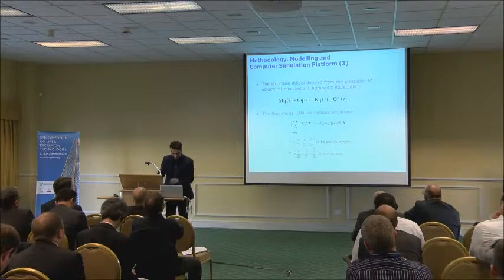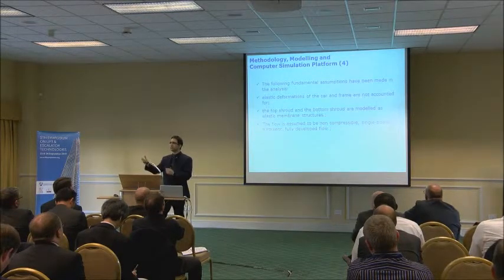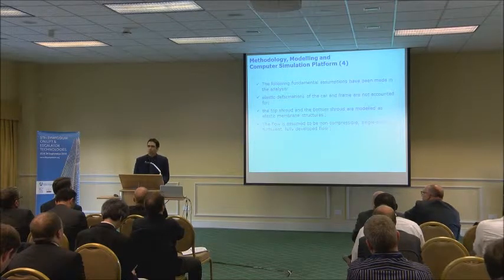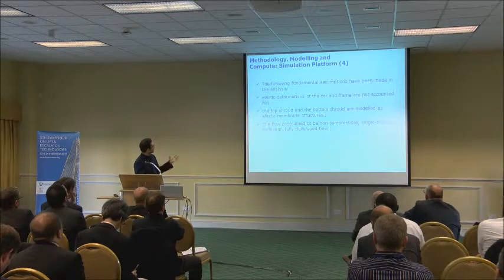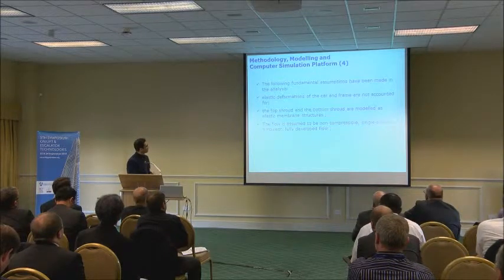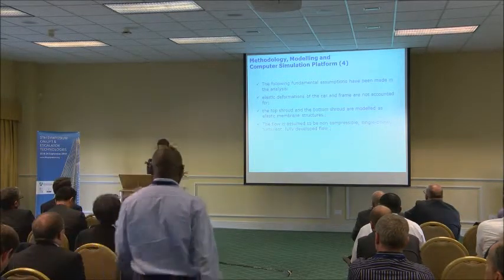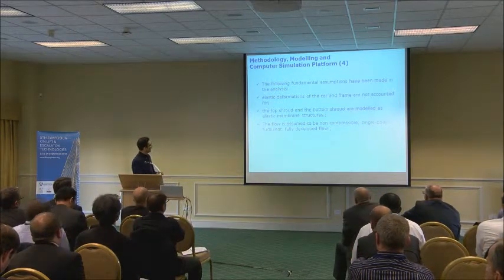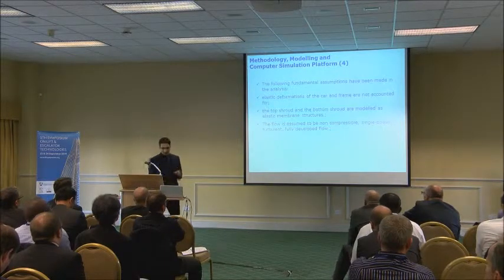Modelling and Computer Simulation of Aerodynamic Interactions in High Rise Lift Systems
Authors: Seyed Mirhadizadeh, Stefan Kaczmarczyk, Nathan Tongue, Hayder Al-Jelawy
Peter Feldhusen, William Delk, Keith Anderson, Frank Dudde